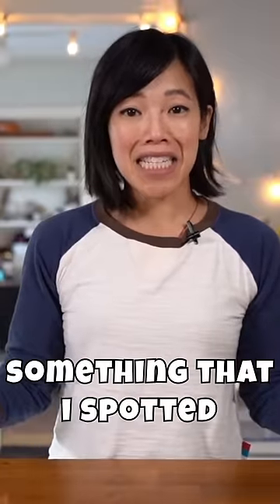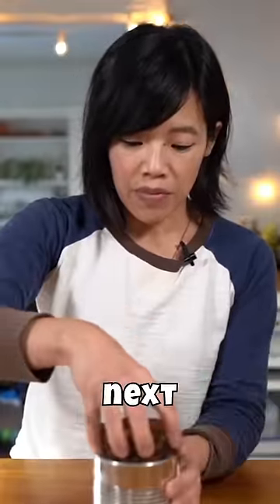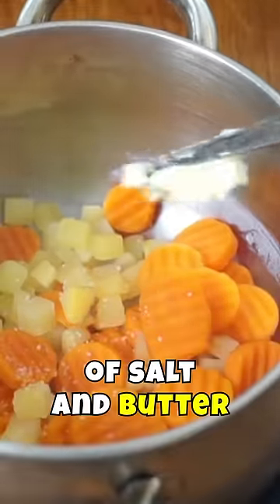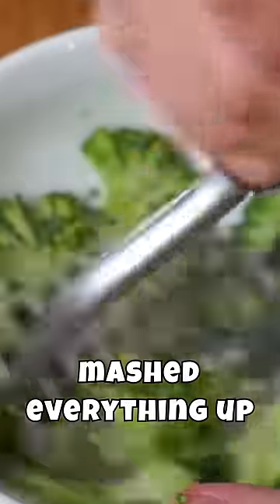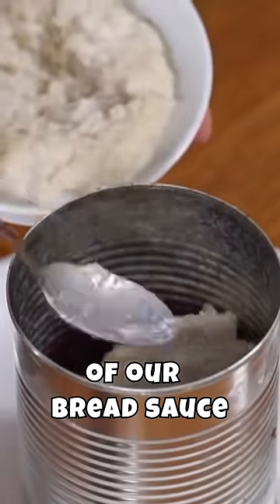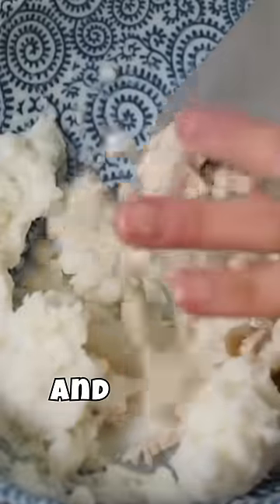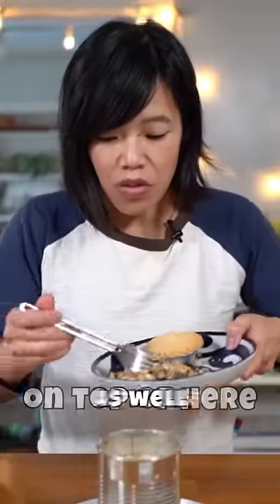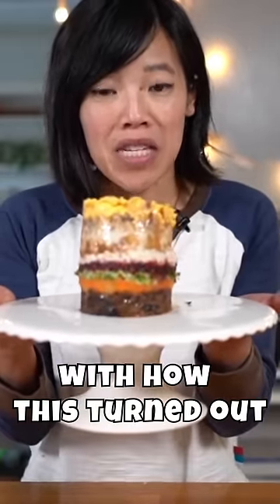Christmas Dinner IN A CAN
Behold, the 9-layer beast that is Christmas Tinner. Designed to be eaten directly from the top of the can starting with a breakfast of scrambled eggs and bacon, the continuing on with mince pie, turkey and potatoes, gravy, bread sauce, cranberry sauce, broccoli, carrots and parsnips, and finally, Christmas pudding. 🎄

You've made it to the end -- welcome!  🙌🏻 Comment: "Christmas tinner, Christmas tinner, Christmas tinner!!!"